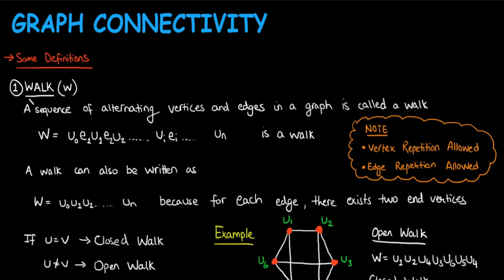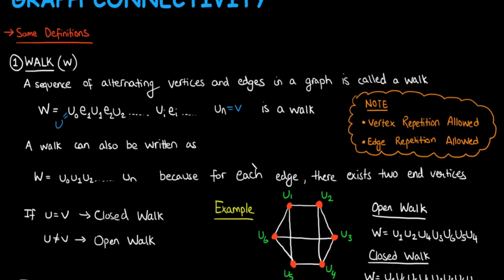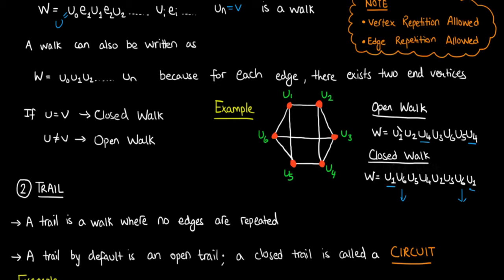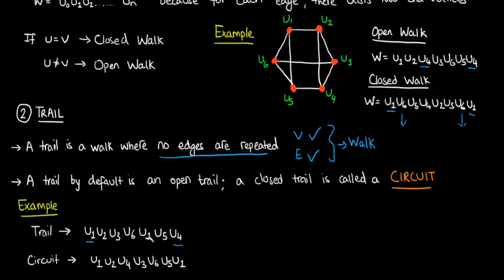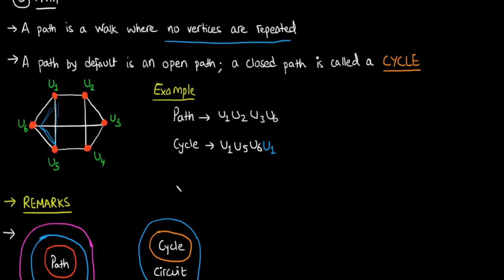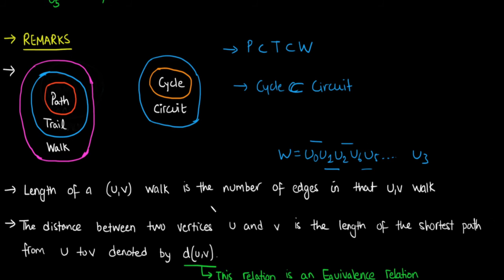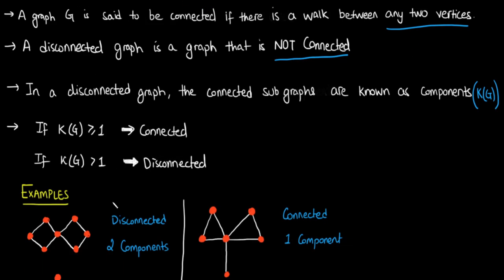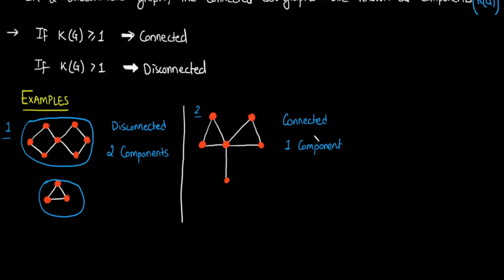GRAPH CONNECTIVITY | WALKS | TRAILS | PATHS | GRAPHS AND NETWORKS | Ep12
Hey Guys !
Welcome to this video where I discuss about Graph Connectivity.

If you found the video helpful/insightful in any way or form then make sure to smash the like button, subscribe to the channel for more such content and share the video to all the people you know !

ABOUT ME
Well, I am a undergraduate pursuing Mathematics and ECE from BITS PILANI.
I have always been fascinated with Mathematics and thus the motivation behind these videos. I believe that knowledge increases multi-fold by sharing and that is why i strive to make the best possible and authentic content !

Signing Off
HRT